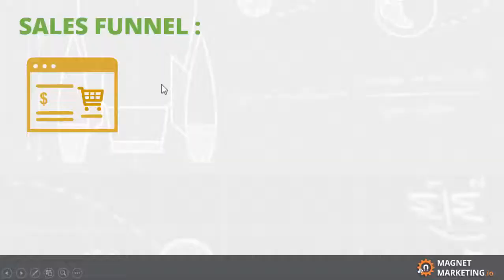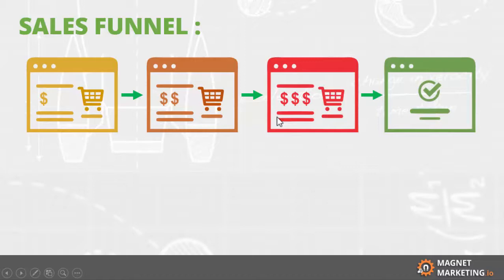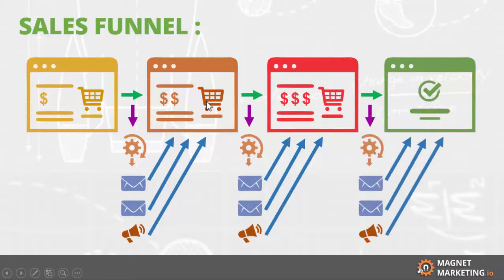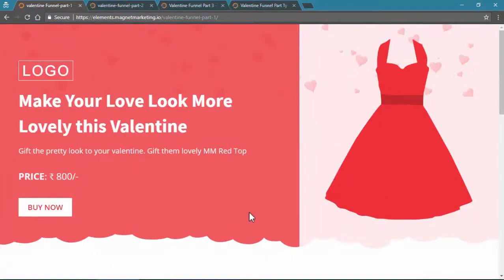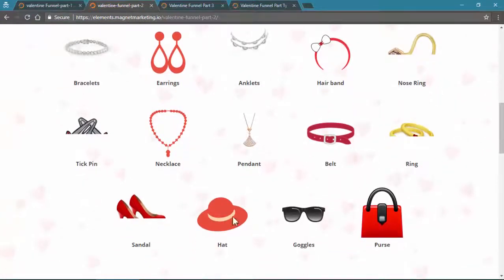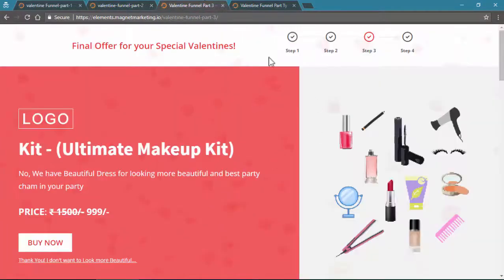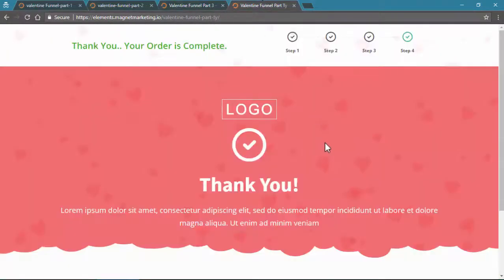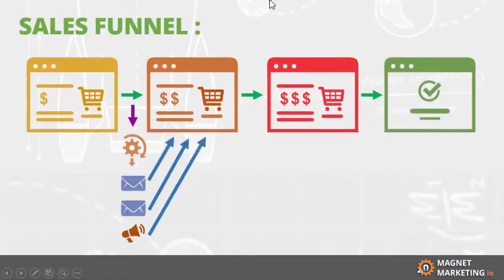What is Sales Funnel? | Stages in Sales Funnel | Automate your Sales Funnel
Learn what is sales funnel, stages in sales funnel and how you can automate your sales funnel.